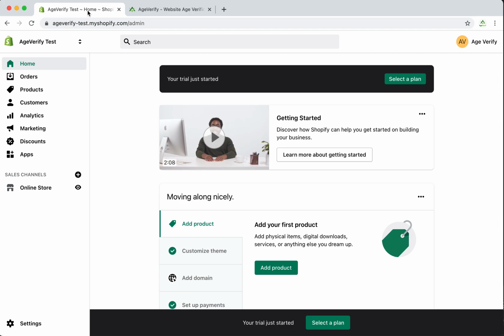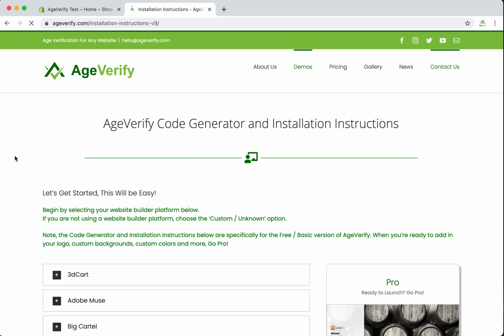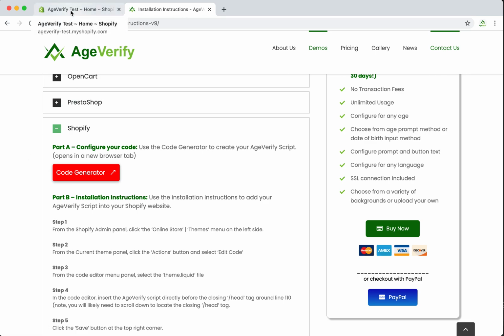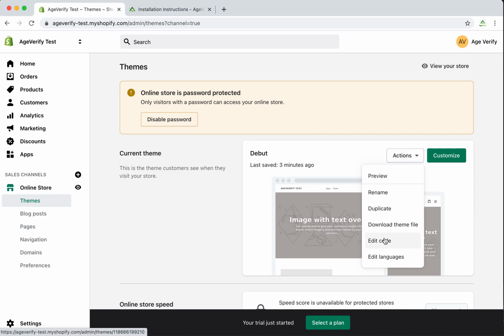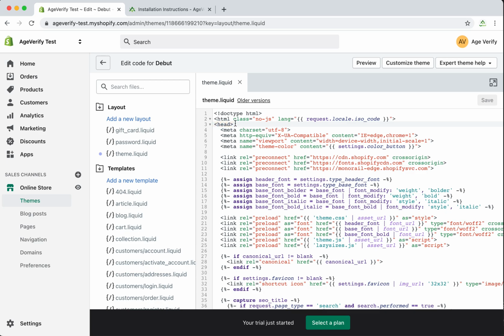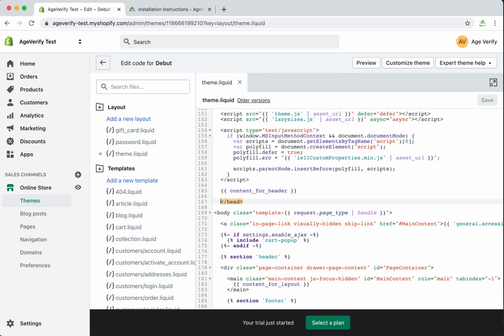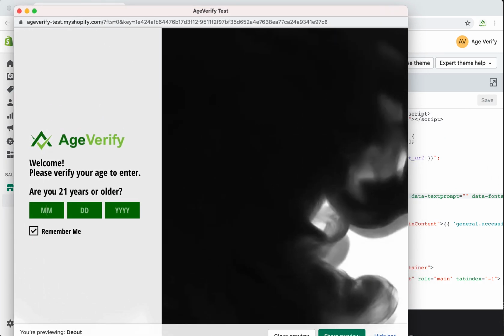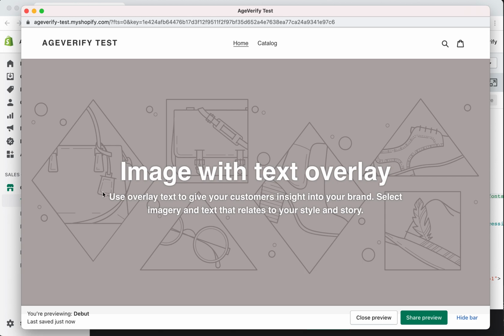AgeVerify Installation Instructions for Shopify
Installation Instructions to add an AgeVerify.com age gate into a Shopify website.